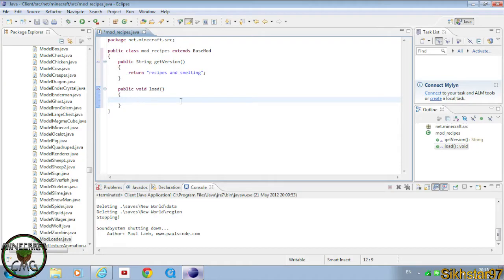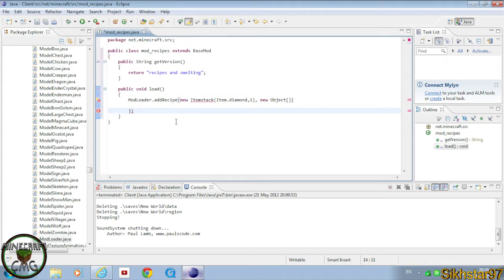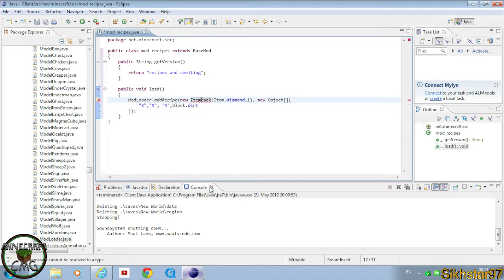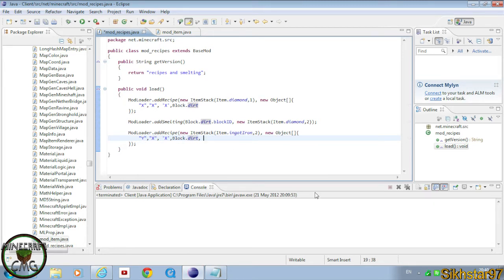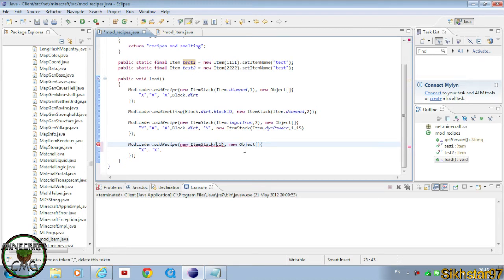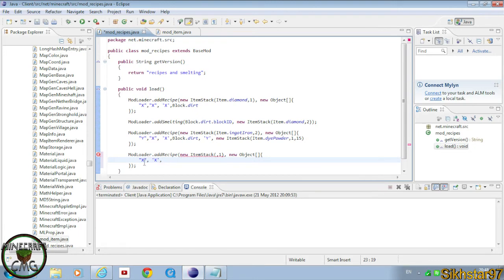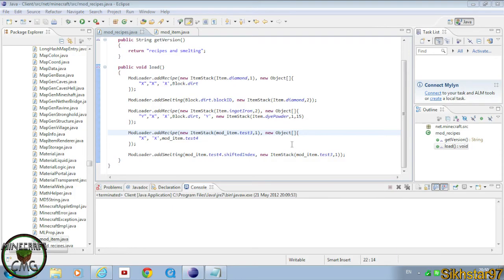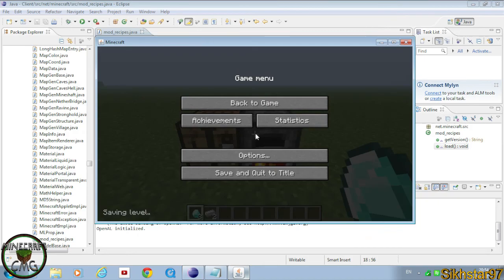Minecraft Complete Modding Guide: Episode 10 | Creating New Crafting/Smelting Recipes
Episode 1. I show you all the downloads for setting up the workspace